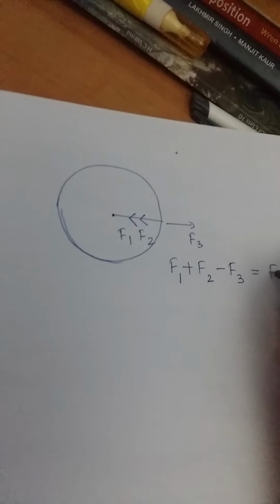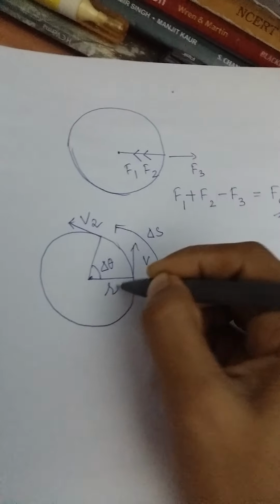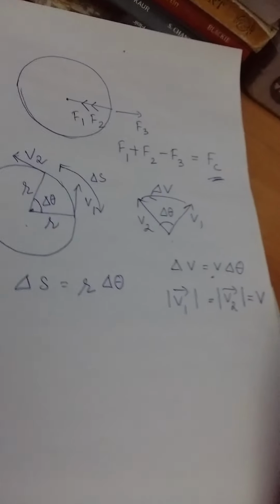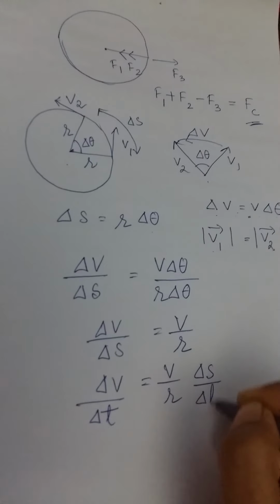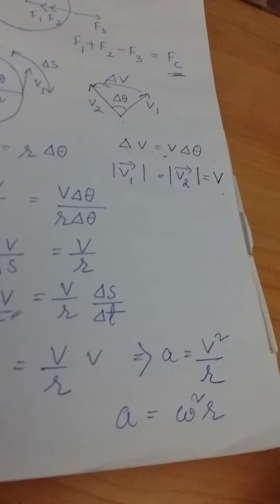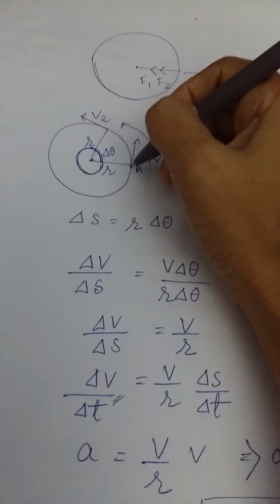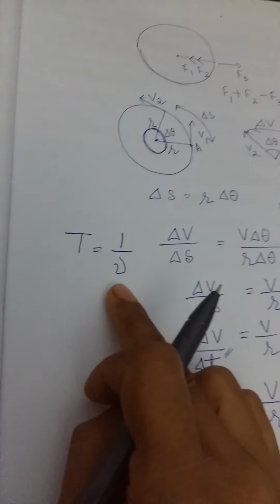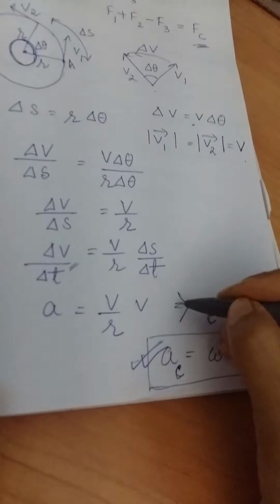Class on circular motion 2